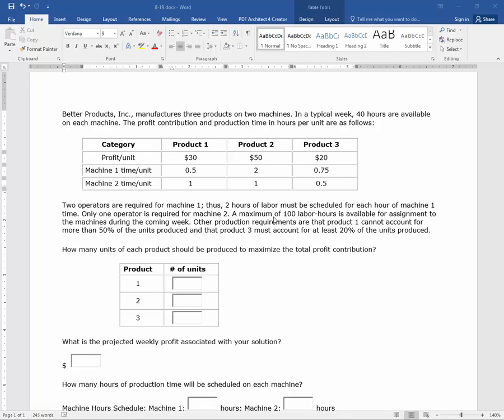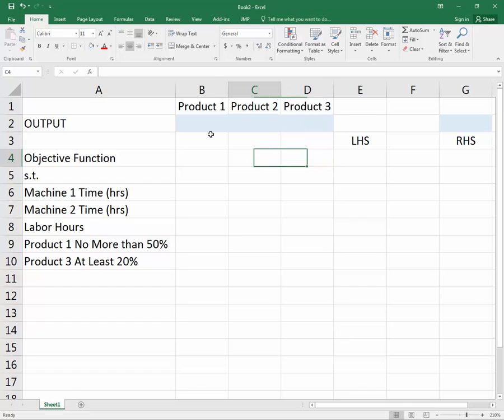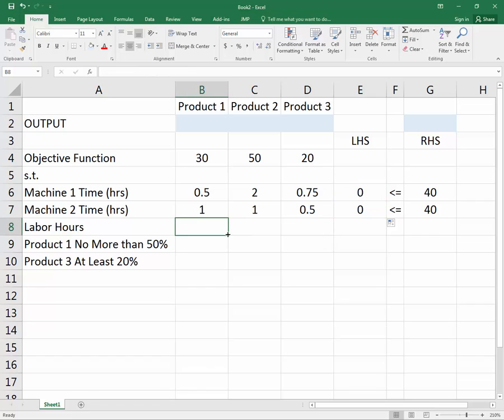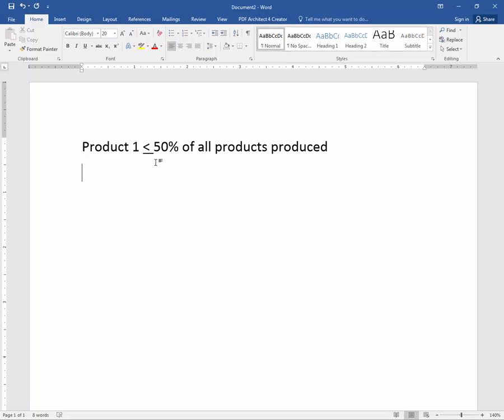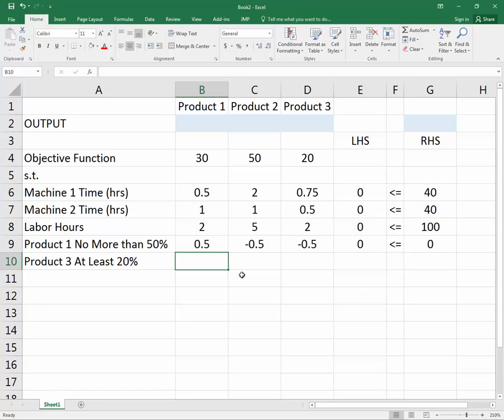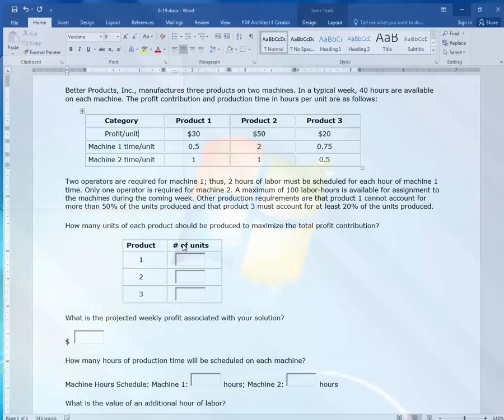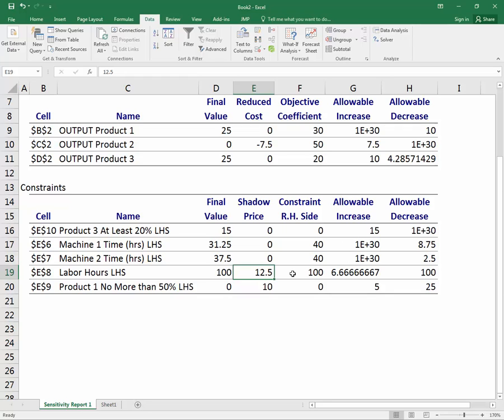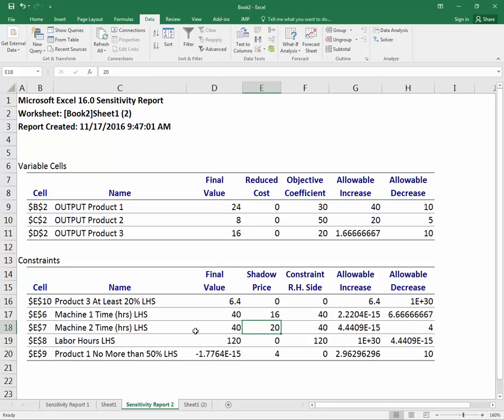Another LP Example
3-variable product mix LP example